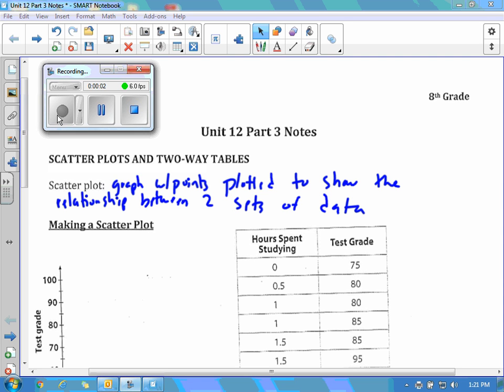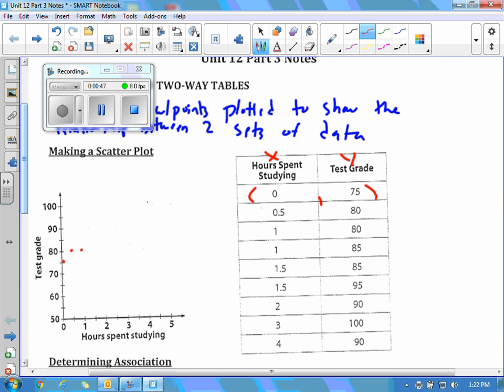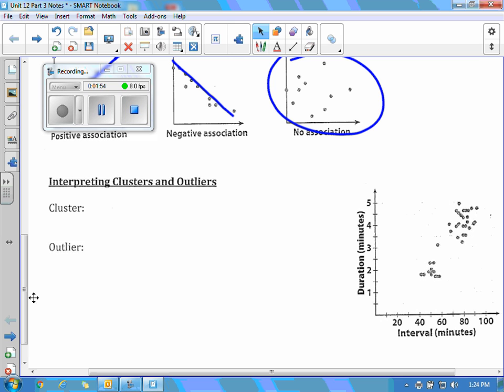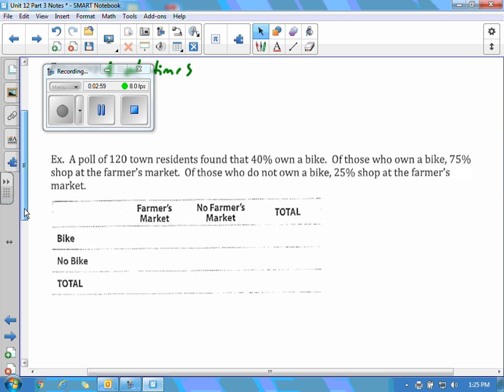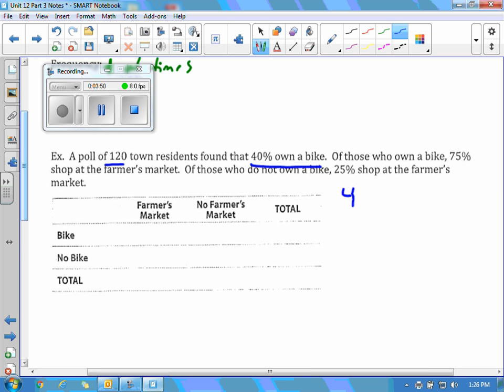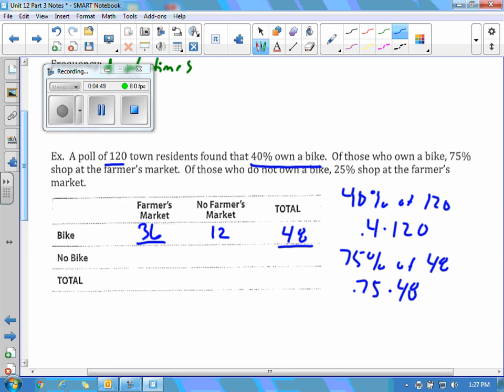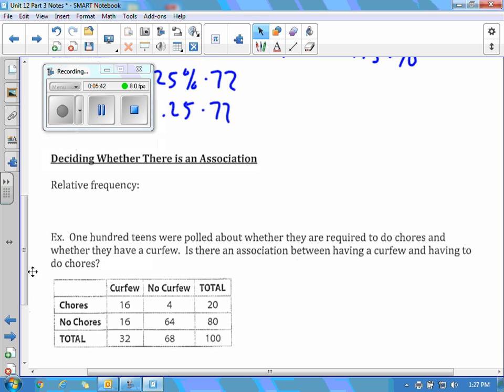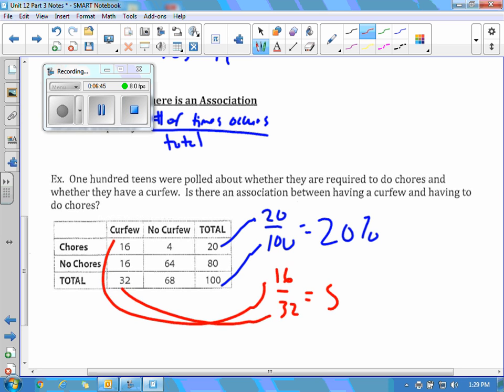Unit 12 Part 3 Video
Scatter Plots and Two-Way Tables